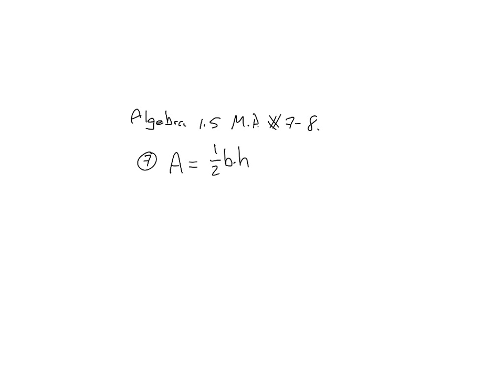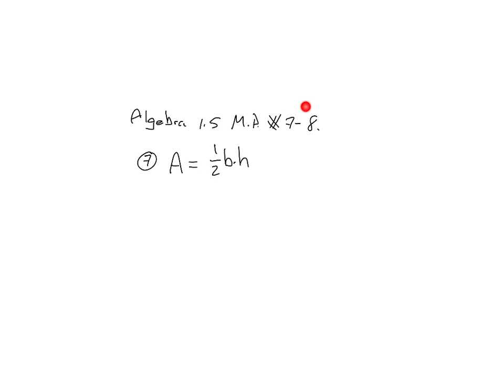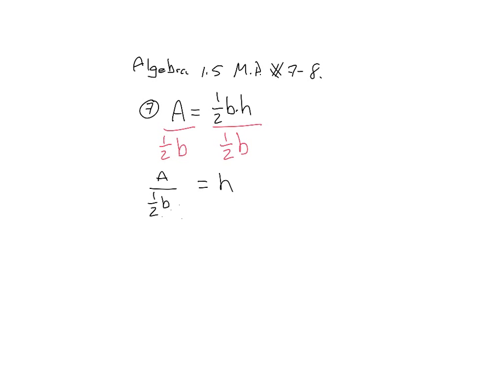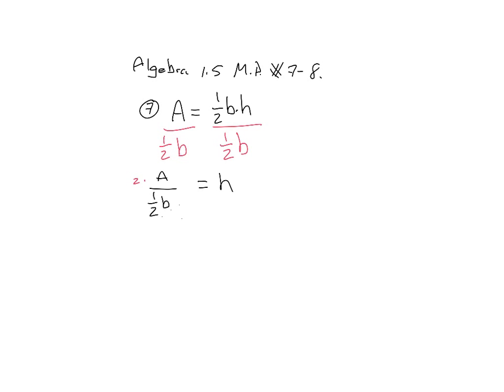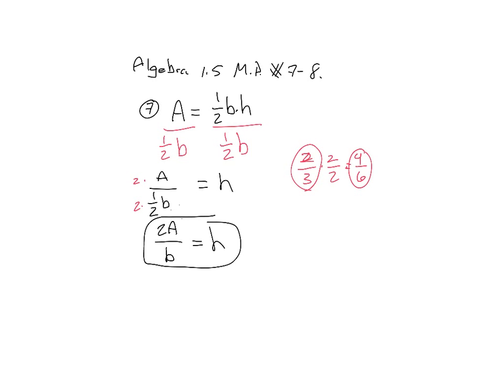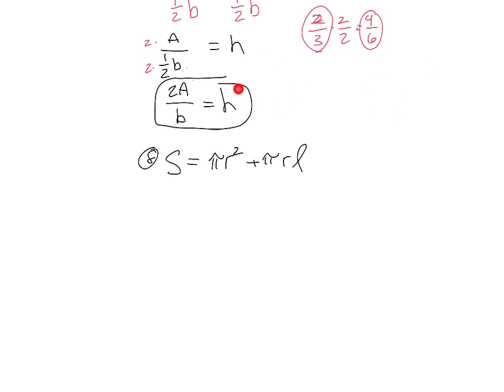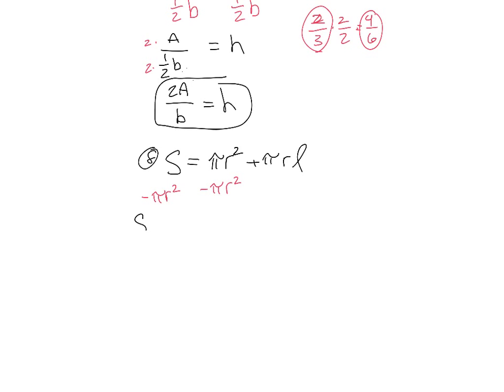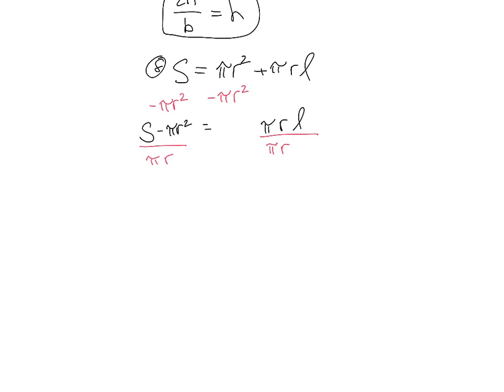Algebra 1.5 Monitoring Progress #7 - 8